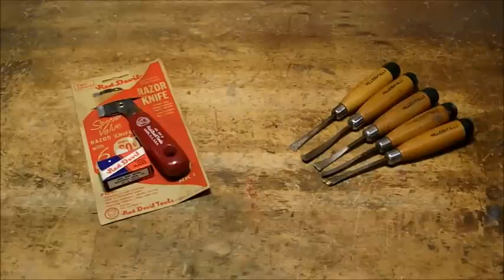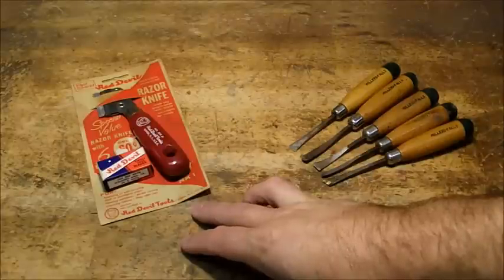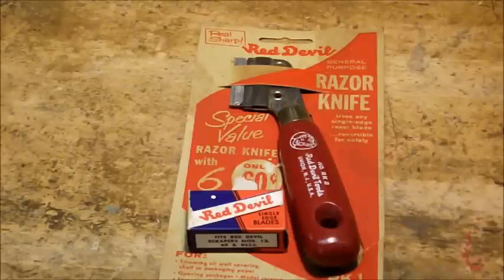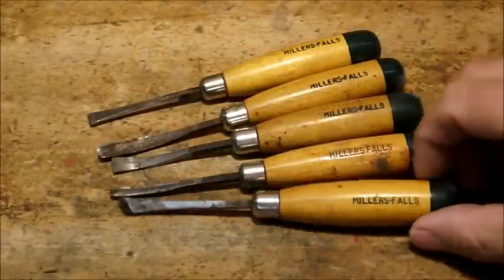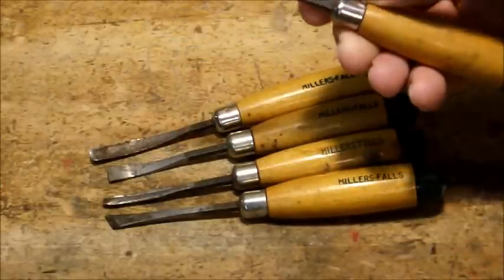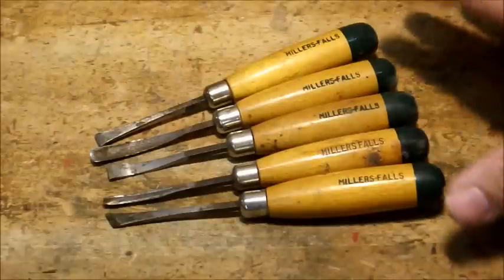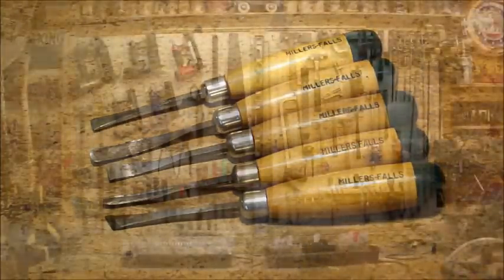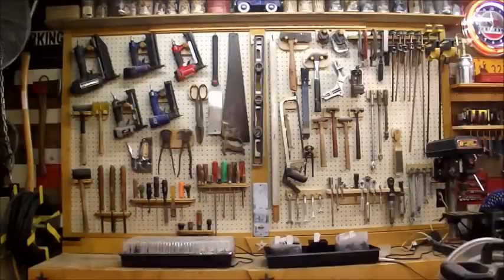Talk about Our Business and Vintage Tools on the Homestead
A brief update about our business here on the homestead and I also show a few vintage tools that I added to my shop in the last week or so.  We are at a lot of yard sales, estate sales now for business and this is a great advantage to find vintage tools to replace modern low quality tools in my shop.  I use my shop as a part of my business now so it is very important that my tools don't fail me.
Also show a teaser at the end of one of the ways we make money on our homestead.